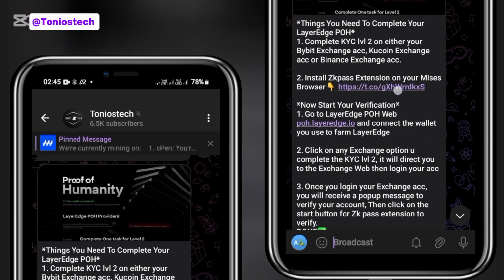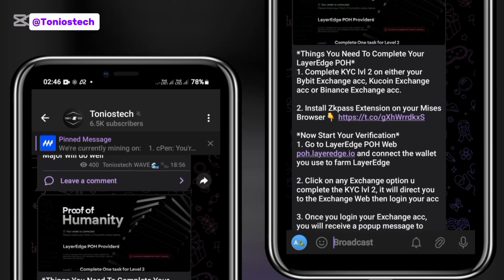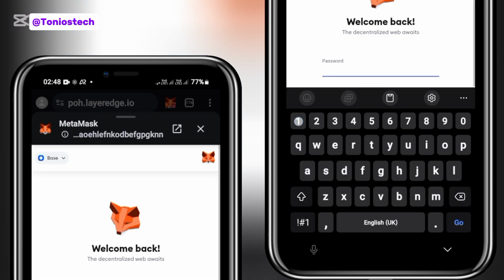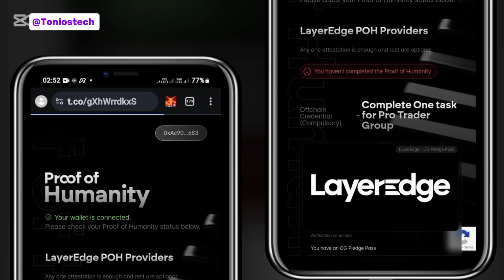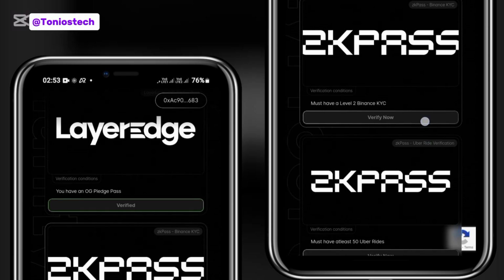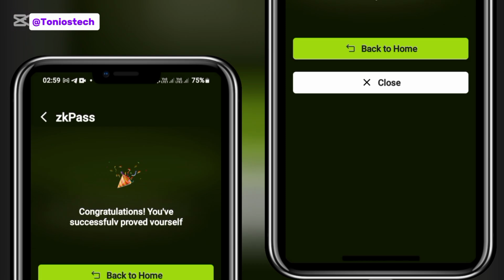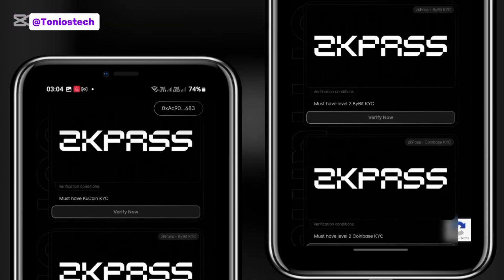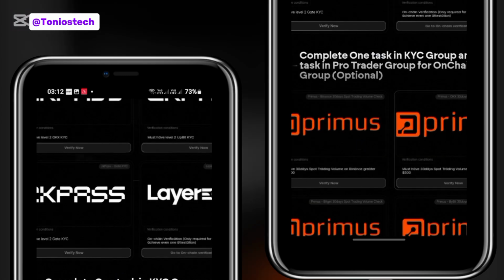Completing LayerEdge POH: A Step-by-Step Guide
In this video, we'll walk you through the process of completing your LayerEdge Proof of Humanity (POH) verification. Follow these simple steps:

### Step 1: Complete KYC Level 2
- Choose one of the supported exchanges: Bybit, Kucoin, or Binance
- Complete KYC Level 2 verification on your chosen exchange

### Step 2: Install Zkpass Extension
- Download and install the Zkpass extension on your Mises Browser
- Get the extension here: (link unavailable)

### Step 3: Verify on LayerEdge POH Web
1. Go to (link unavailable) and connect your wallet
2. Select the exchange where you completed KYC Level 2
3. Login to your exchange account and verify your account using the Zkpass extension
4. Once verified, return to the LayerEdge POH web page and refresh

### You're Done!
After completing these steps, your POH will be verified, and you'll be all set.

Watch this video for a clear and concise guide on completing your LayerEdge POH verification.